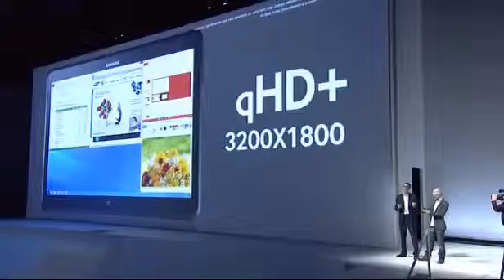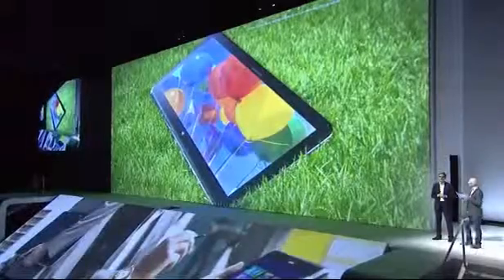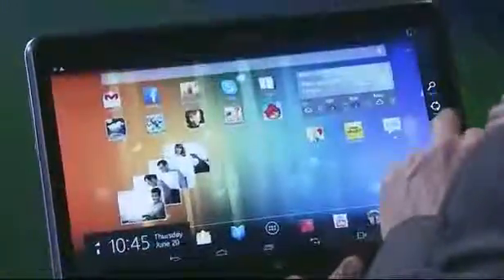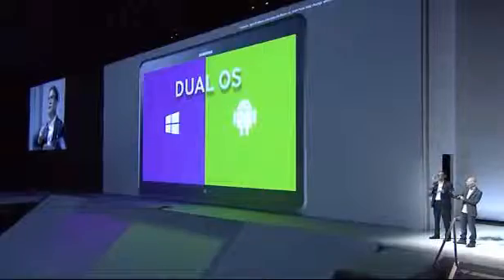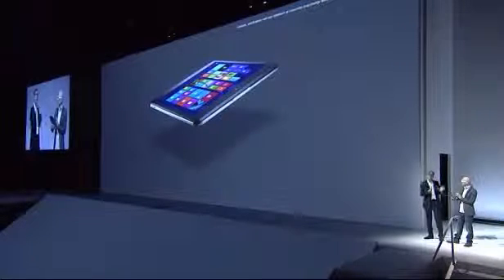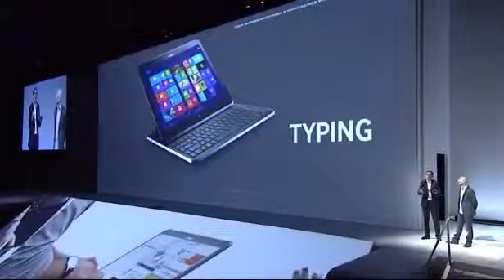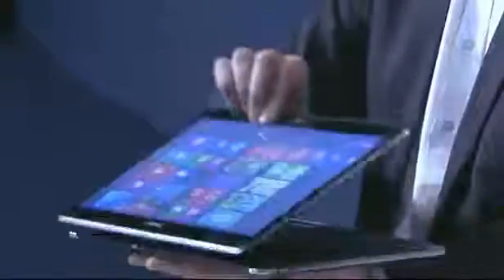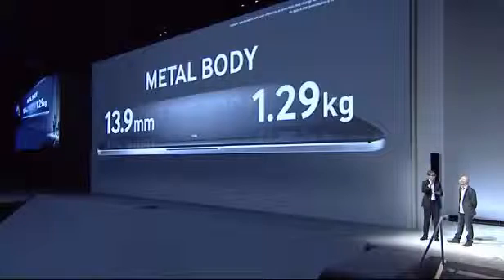Samsung PREMIERE 2013 Live Event Ativ Q Hybrid Laptop Dual OS Part 3 June 20, 20131452